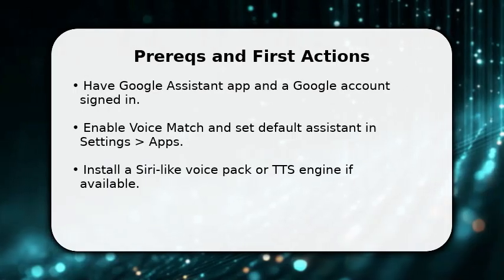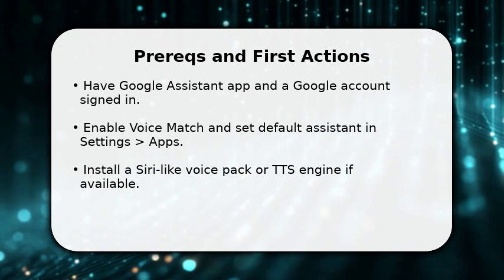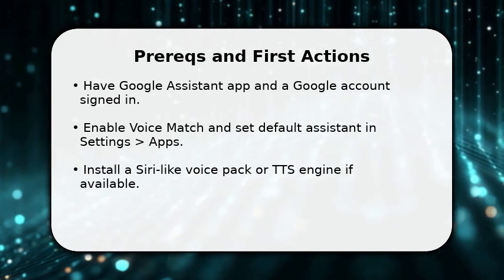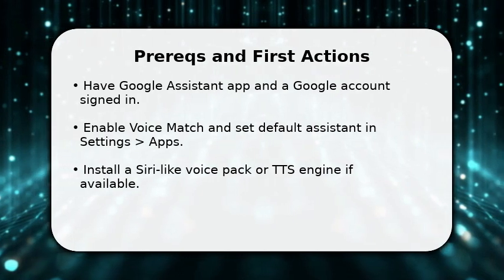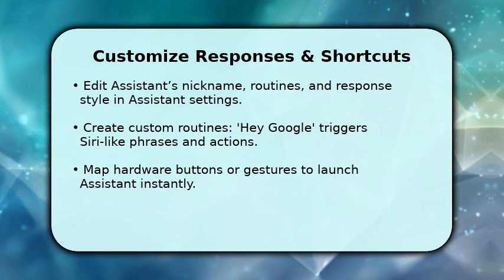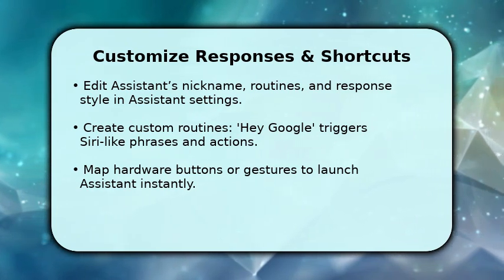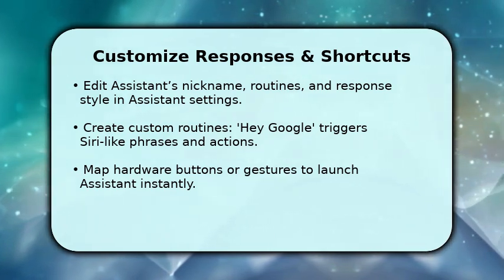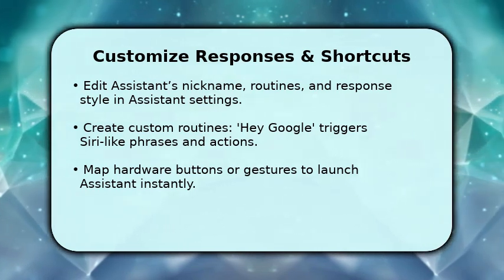How to Make Google Assistant as Siri (easy Method)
Learn how to personalize your Google Assistant experience by making it more Siri-like with simple adjustments. This video guides you through the steps of customizing voice settings, integrating third-party apps for enhanced functionality, and tweaking notifications.